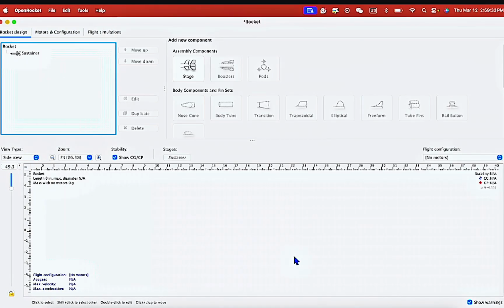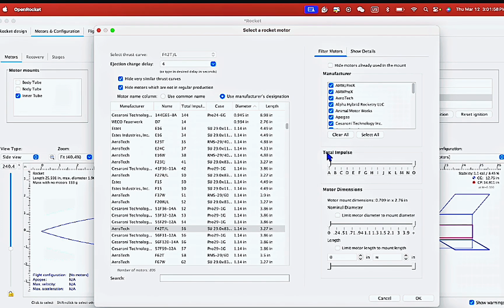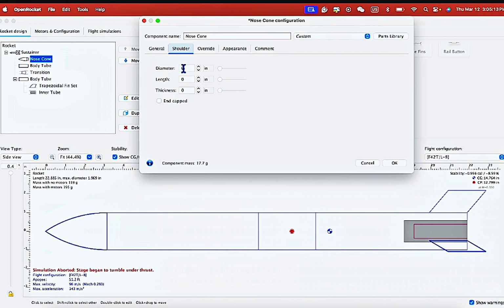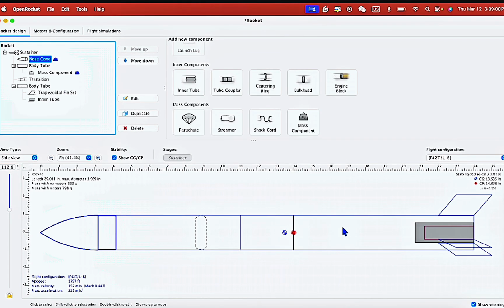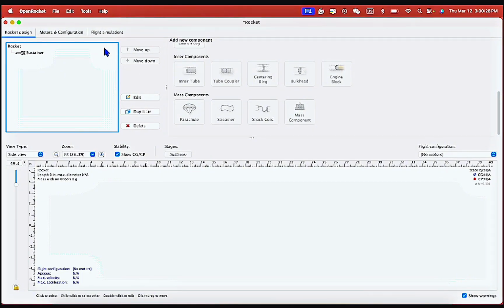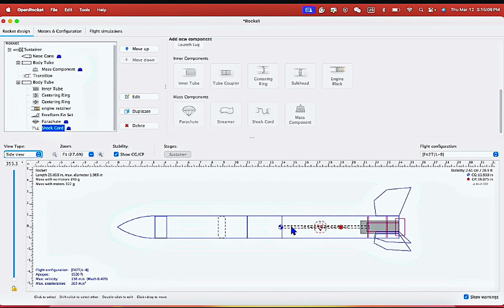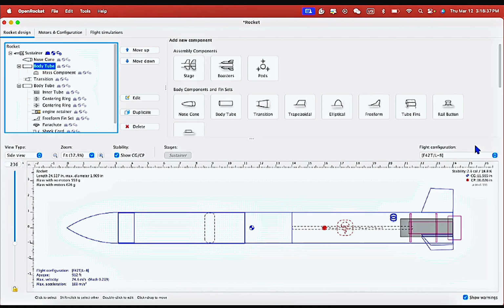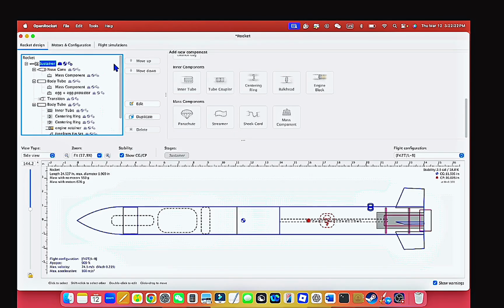How to model a rocket in Open Rocket